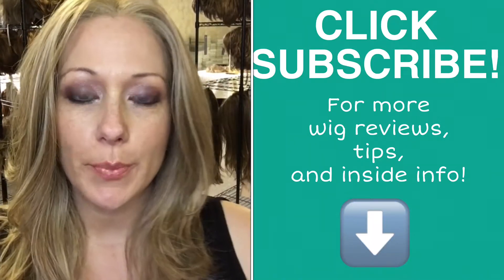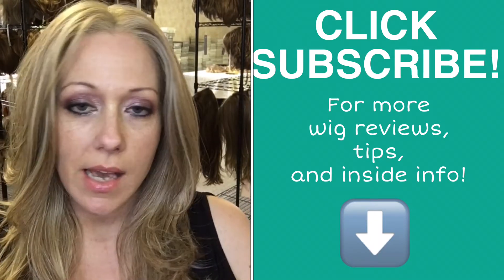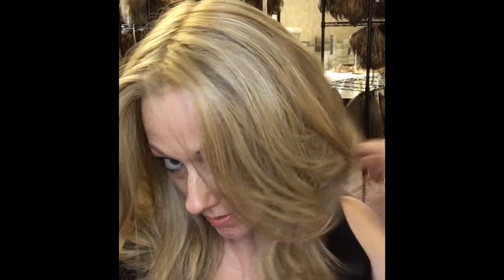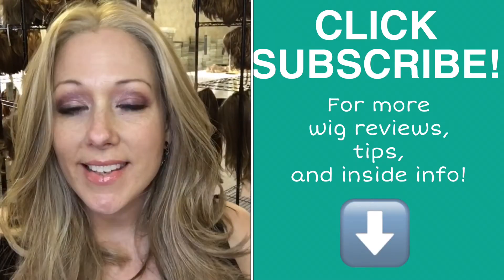Raquel Welch “Nice Move” - Wig Review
Some information and feedback on the full lace front wig “Nice Move” by Raquel Welch.